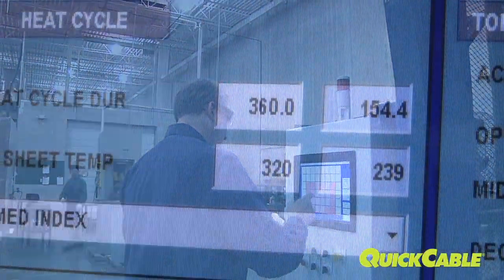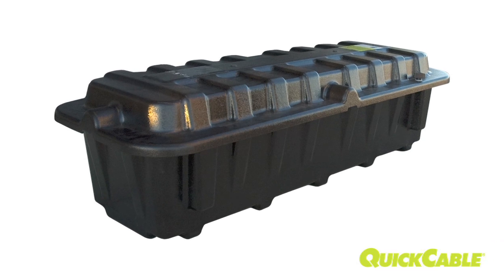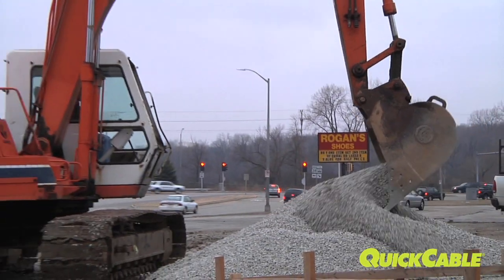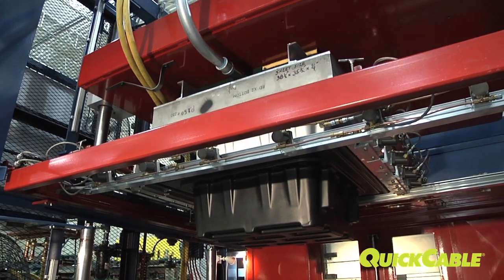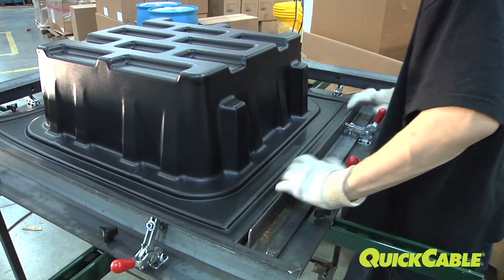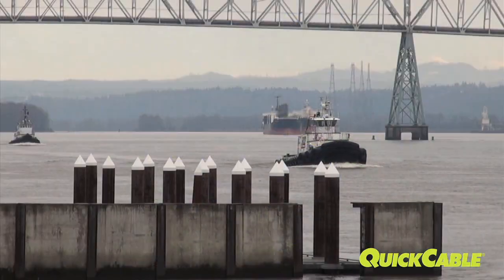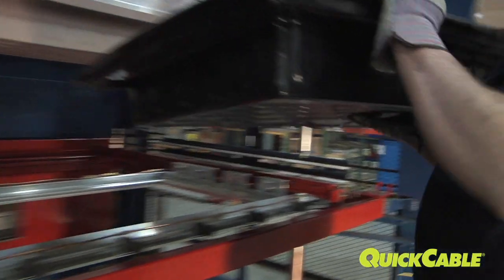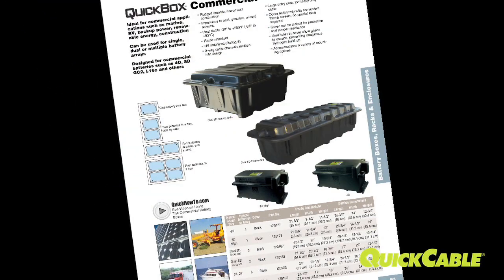Quick Cable: Leading Battery Box Manufacturer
At a time when some companies are moving their manufacturing to other countries, at Quick Cable we're adding machines and capabilities right here in the U.S. to improve product availability and delivery.  Our latest equipment allows us to make high quality battery boxes on state-of-the-art thermoforming equipment.  These boxes handle heavy duty agricultural applications, construction machinery, commercial marine installations, and renewable energy and standby power systems.  Our customers don't have to wait to get the battery boxes they need.  Quick Cable is your most extensive resource for battery boxes for any application—from wheelchairs to tugboats, from bass boats to solar power systems.  We have more configurations, more mounting options, and we get them out the door on time.  Quick Cable is your source for the best selection and highest quality battery and energy storage products. Some footage provide courtesy of Jonathon Tuom.